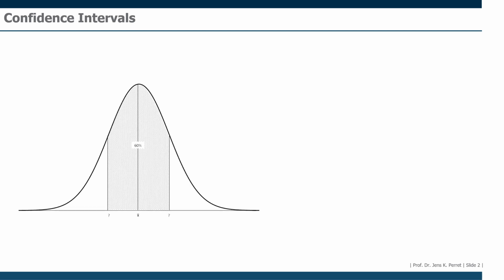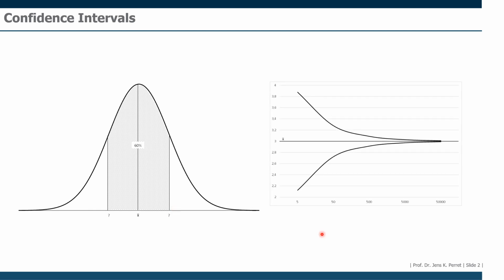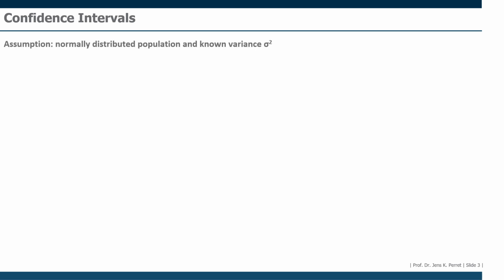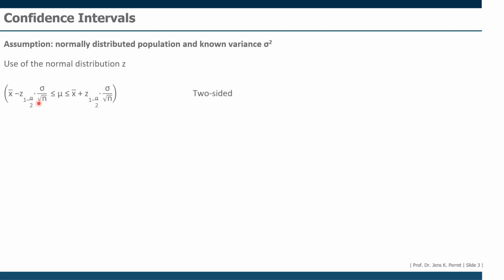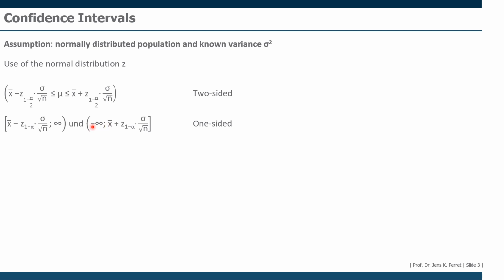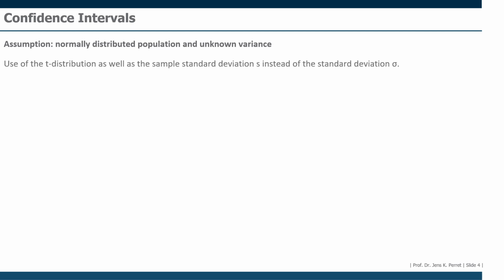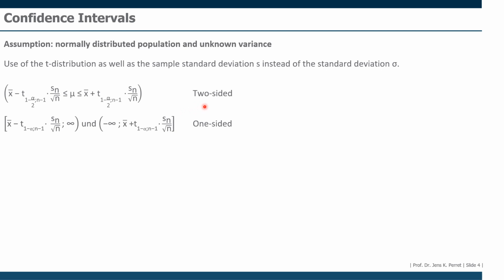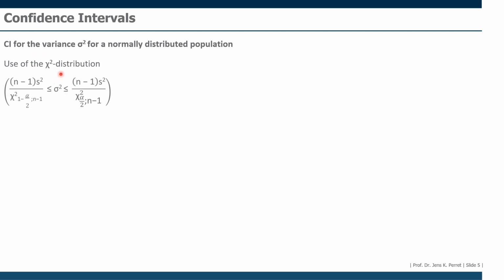Theory Confidence Intervals